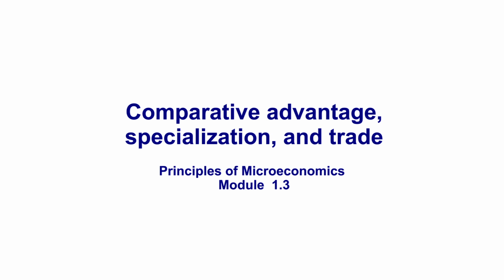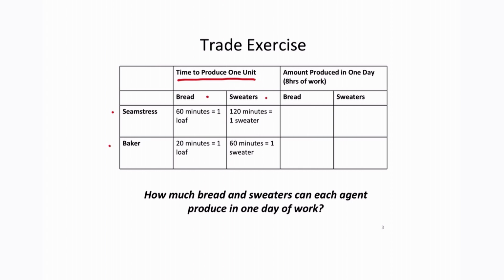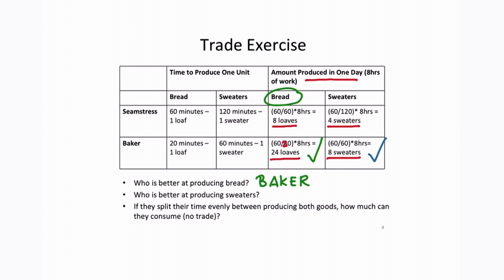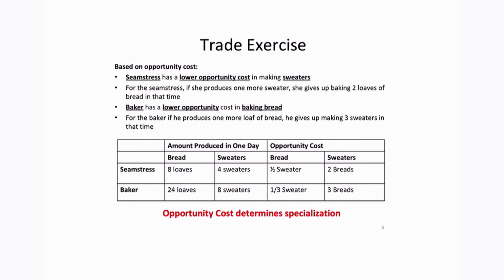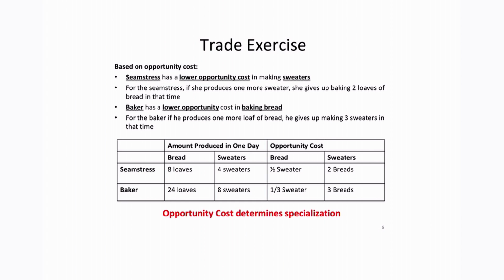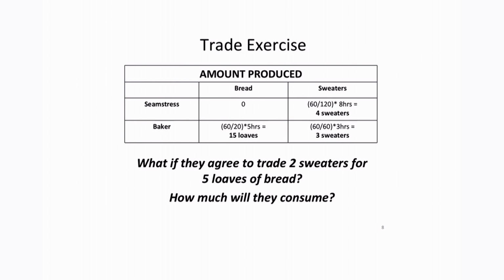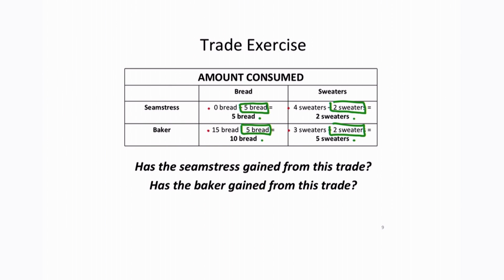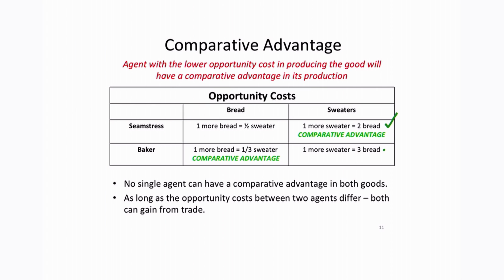Comparative Advantage, Specialization, and Trade (Module 1.3)